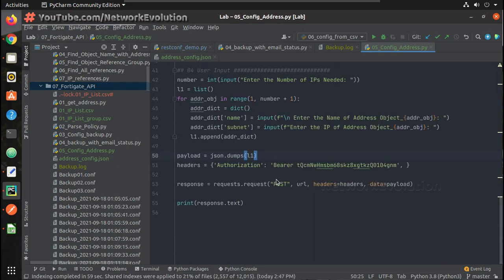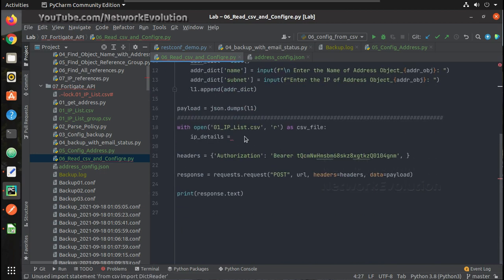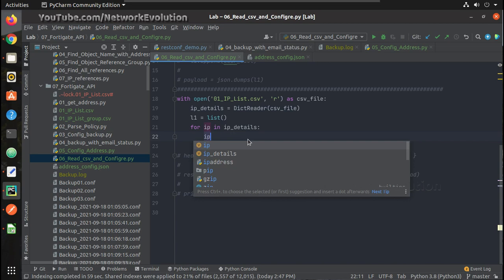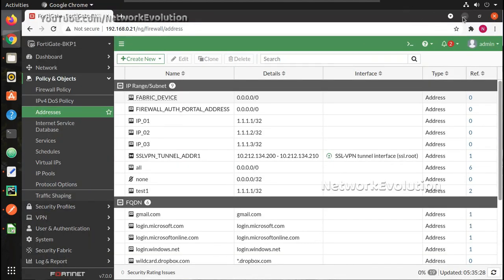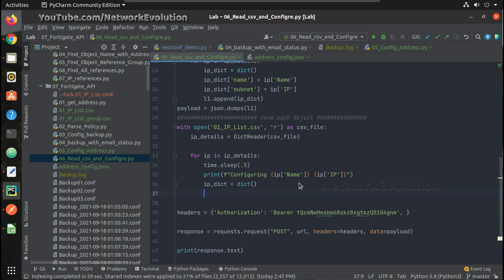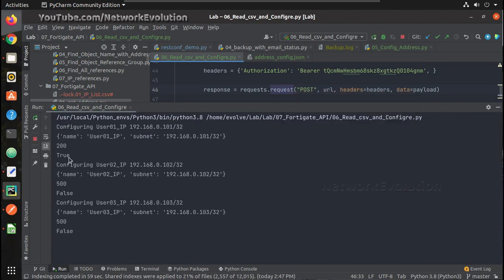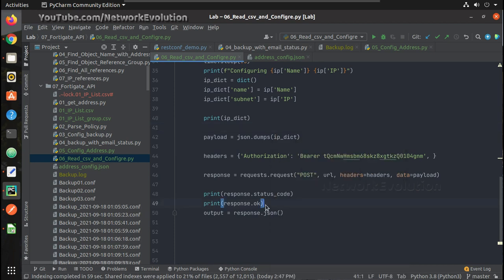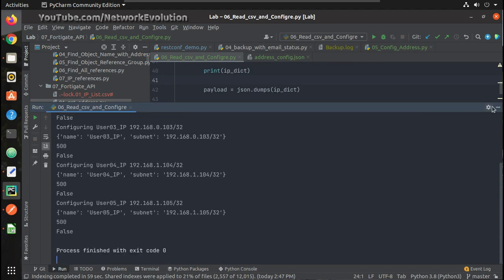Fortigate Rest API Automation using Python:Part 8/9 Read CSV File firewall Config DataTutorial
✔️𝗙𝘂𝗹𝗹 𝗩𝗶𝗱𝗲𝗼 𝗣𝗹𝗮𝘆𝗹𝗶𝘀𝘁: 𝗙𝗼𝗿𝘁𝗶𝗴𝗮𝘁𝗲 API 𝗔u𝘁𝗼𝗺𝗮𝘁𝗶𝗼𝗻 𝗨𝘀𝗶𝗻𝗴 𝗣𝘆𝘁𝗵𝗼𝗻 𝗦𝗲𝗿𝗶𝗲𝘀

This Video demonstrates how to configure fortigate firewall using API , and get configuration from csv file for address object creation.
fortigate configuration automation using python API
python how to read csv file. csv read import csv in python
read row and columns from csv file
from csv import dictreader for reading in python for device configuration
get the address or policy object details for fortigate firewall from csv or excel file
dictreader object python
key value pairs in csv file. How read csv and convert to dictionary
create list of dictionaries using python from csv file
fortigate api configuration 200 status code or 500 error response.
how to handle fortigate api status trigger for configuration error
Fortigate post api tutorial
API token in fortigate automation
API authorzation in fortigate
fortigate automation using Postman post put get delete example
how to configure fortigate using API
fortigate automation tutorial
python beginners fortigate api method
fortigate api, payload, data
fortigate CLI Error, __convert_cmdb_value how to handle
print fortigate command syntax error in API
send configuartion from csv file to fortigate firewall device using python
python tutorial on how to read csv and send configuration
pass fortigate configuration data as a Json string in API
python too many values to unpack error handling if passing list insted of json
python convert list in to json
import json payload json.dumps the list
take user input and configure fortigate firewall api
add objects or policies in fortigate firewall
input configuration data as variable in firewall api
fortigate api Insecure request warning, disable_warning example fortigate
configure fortigate firewall from externalo json file API configuration data
input json file to configure the device
Send configuration data as a python list
data types in python and convert to
how to do configuration tasks in fortigate firewall using python API
fortigate api authorization content-type cookies details.
Fortigate api headers and responses
fortigate response 200 api demonstaration
send fortigate configuration using json
how take configuration backup and schedule it in frequency using API method
API configuration backup example
API option to backup fortigate configuration
API configuration push to fortigate firewall using python. Fortigate API preview
Post api configuration data to fortigate
chrom network inspect API post method example fortigate
How to create objects in firewall using API python scripts
Create multiple Objects or policies in fortigate firewall using API Post method
Postman example with fortigate firewall
Firewall Configuration Get methos
schdule fortigate configuration backup frequency
How to backup fortigate configuration automatically everyday using Python script
How to trigger an email for fortigate configuration backup using Python script
Fortigate API automation using Python script example
Fortigate API tutorial
How to log fortigate script execution API in python logging example
Python log handlers example
Fortigate configuration backup rotate frequently using Python script
Run fortigate API configuration backup in backend using Python scripts
run the script in background for python schedule
how to run python script without terminal opened
How to trigger email for backup status.
Python to integrate with gmail for email trigger
How to enable logging in Python
Fortigate python configuration backup and logging
Python log formatter example
Python logging handlers example
Python logger smtp handler file handler stream handler
python logging formatter example
how to send email from gmail using python
enable logger in python dcript fortigate backup api script
python script tutorial fortigate
how to do api from python to fortigate
how to get configuration from fortigate using api
fortigate api authentication 401 failed example
api fortigate firewall filter and parse json output
Fortigate api example from python
fortigate api beginner tutorial
learn to write api and filter specific output from fortigate api response
Fortigate API automation using Python and Postman
Fortigate API tutorial
Fortigate API Postman example
manage policy using fortigate api
COnnect to API using API with token and configuration parsing
postnam api get put post and delete example for fortigate device.
fortigate training for API automation